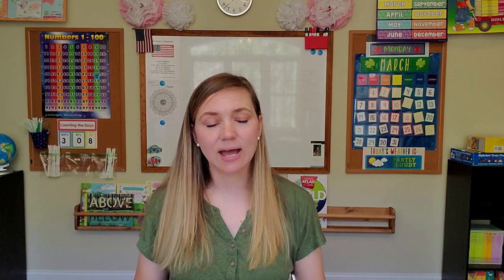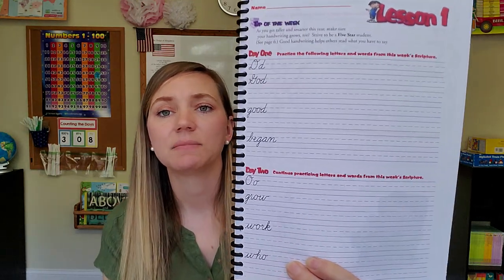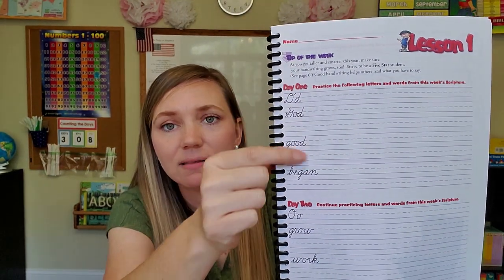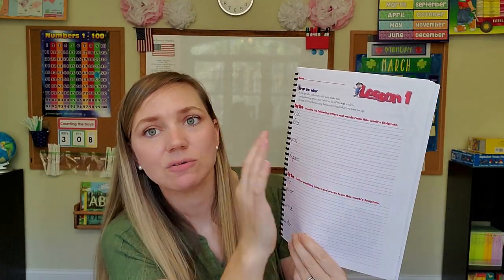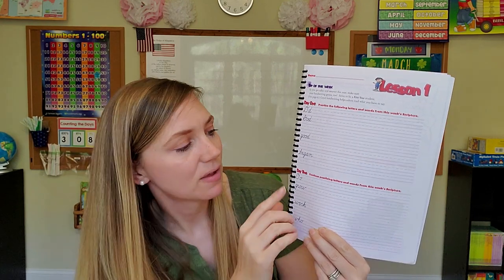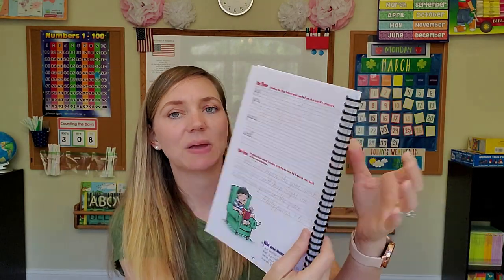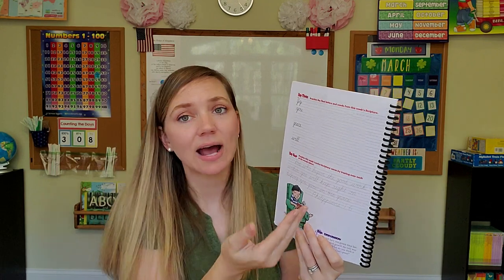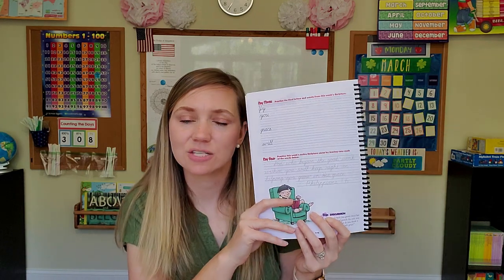Honest Review of 20-21 Homeschool Curriculum // My Father's World, MasterBooks, Math U See, & More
Hey There!
Thanks for stopping by the farm! I am so glad you are here.

As the homeschool year is coming to a close and a lot of homeschoolers are starting to research curriculum for next year so, I’m giving my honest review of our curriculum picks for 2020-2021.  We have kids ranging from 8 to 4 so, are on the younger side of the schooling years. Mostly, our kids are hands-on and visual learners so, our picks are based upon those learning styles.  I tried to give my honest opinion of how these curriculums worked for our family.  If you have any questions, post them below in the comments.  I have place my homeschool playlist below with more curriculum videos.

*All opinions in this video are my own. Thank you for supporting my channel!